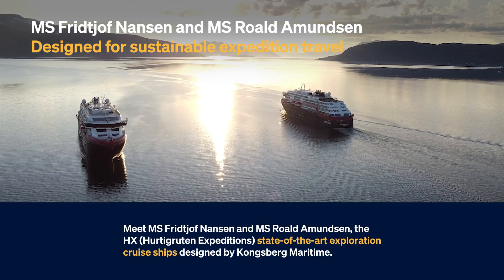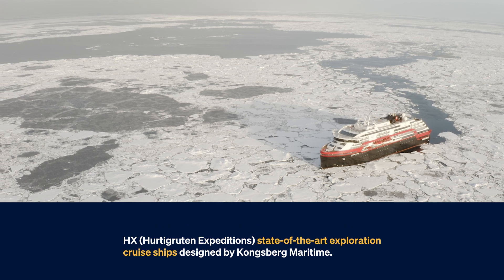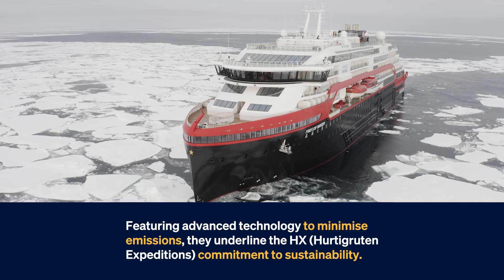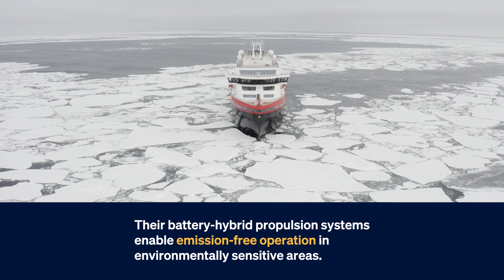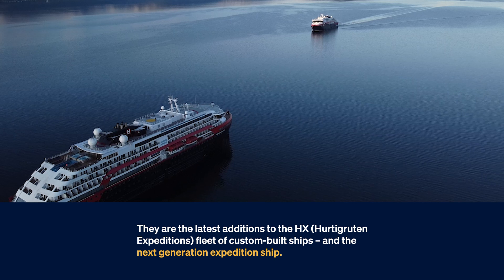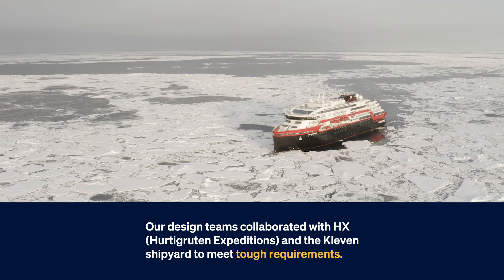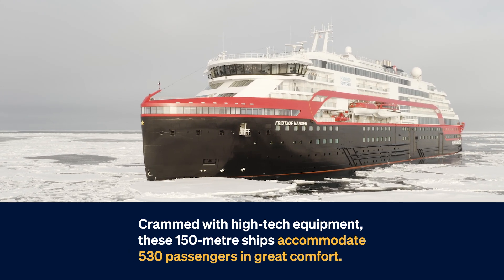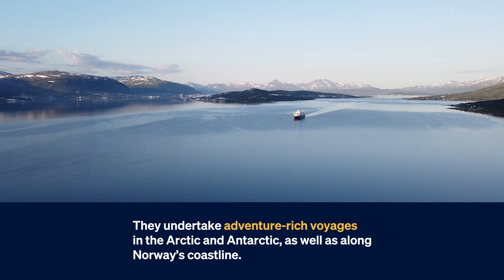Sustainable Exploration: MS Fridtjof Nansen & MS Roald Amundsen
Celebrate with us as we mark 50 years of ship design excellence. The MS Fridtjof Nansen and MS Roald Amundsen, designed for HX (Hurtigruten Expeditions), are equipped with state-of-the-art technology to minimize environmental impact. Join us on a journey through our most significant project to date.